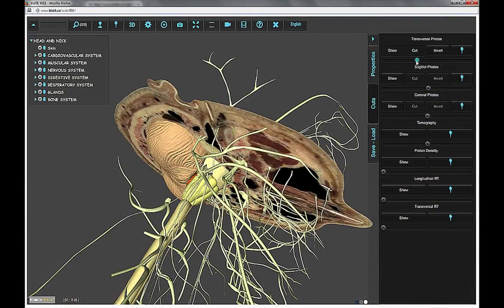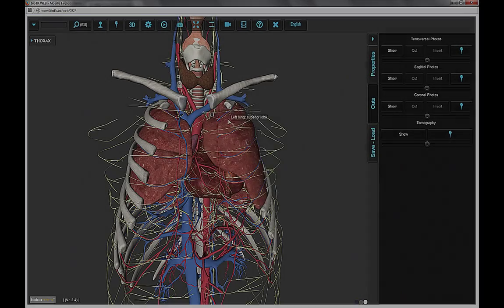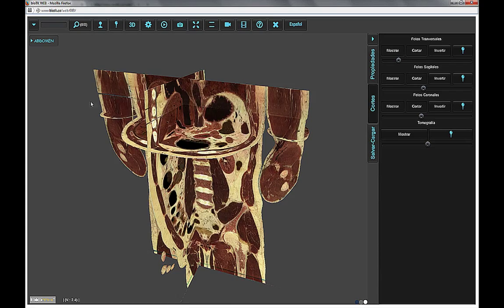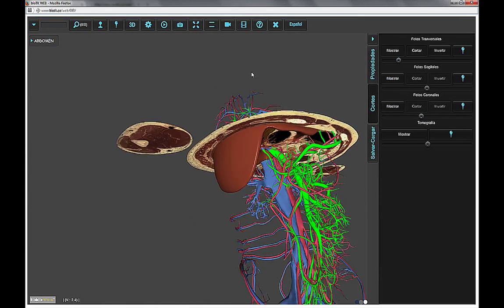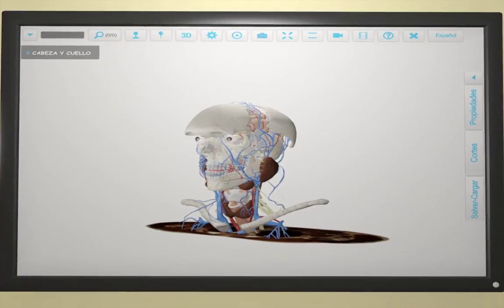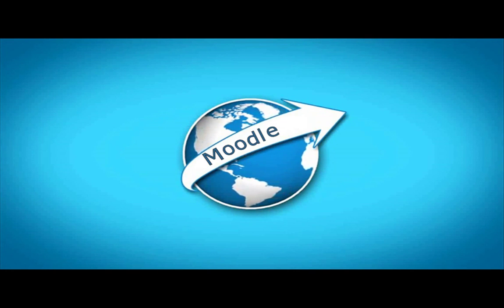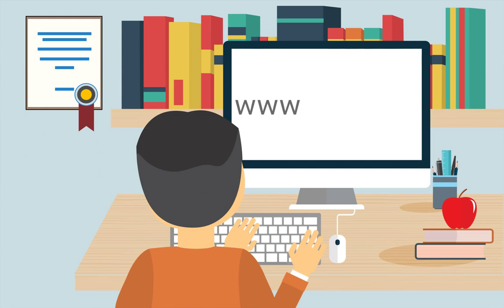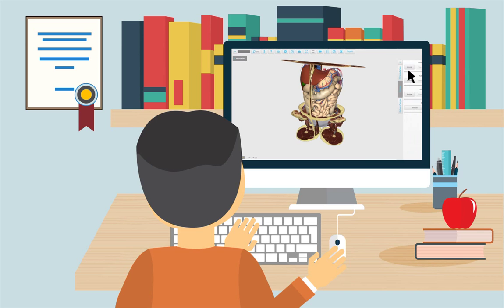BioTK Intro Eng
This video  introduces BioTK as the virtual cadaver, ideal for those who want to teach and learn human anatomy, also for them wanting to communicate wit patientes, colleagues and students.